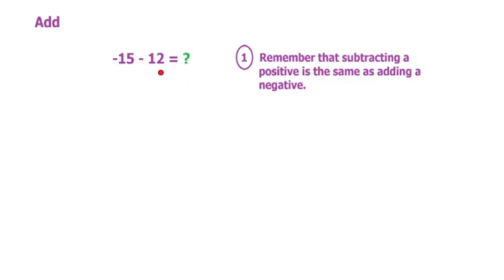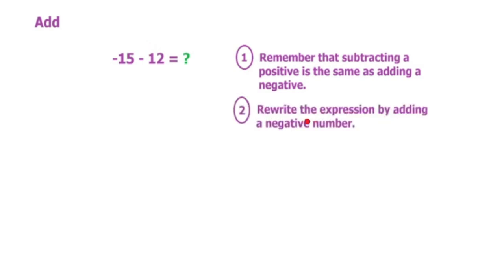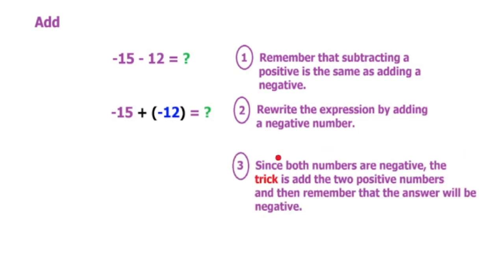Subtracting Integers Positive And Negative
Level 7 Welcome to Subtracting Integers Positive And Negative! If you're trying to learn how to Subtract Integers Positive And Negative, you're in the right place.
Whether you're brand new to this topic or just need a quick refresher, Subtracting Integers Positive And Negative, walks you through clear examples and step‑by‑step explanations to help you master Subtracting Integers Positive And Negative.